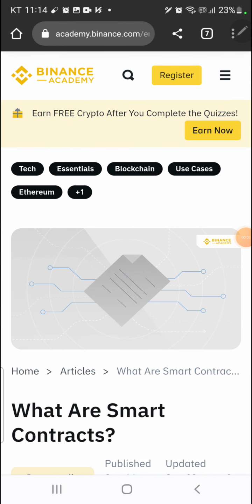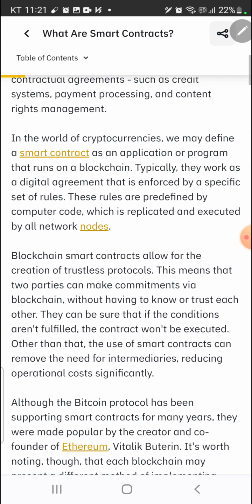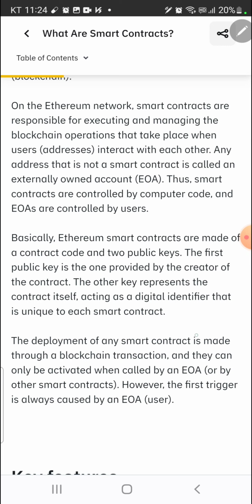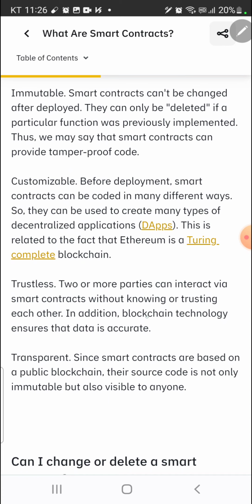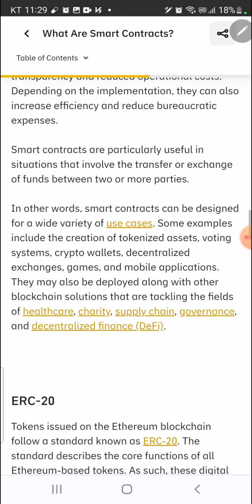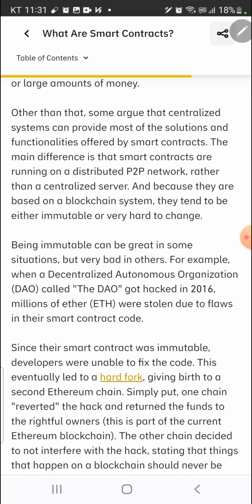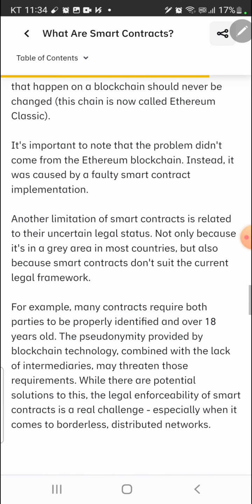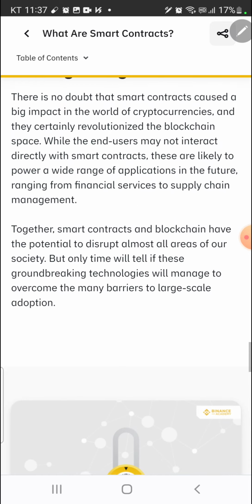what is a smart contract?